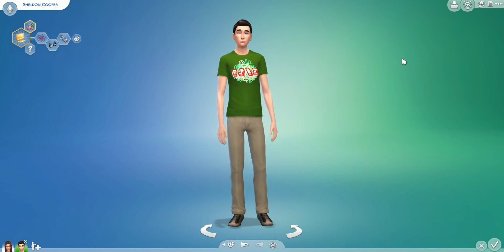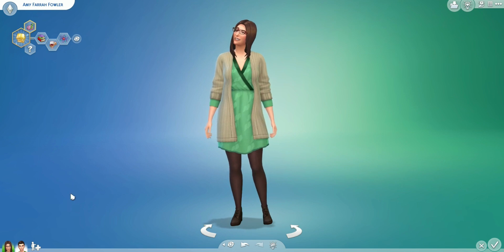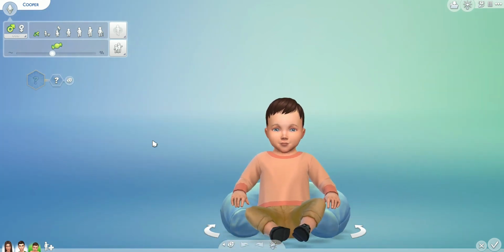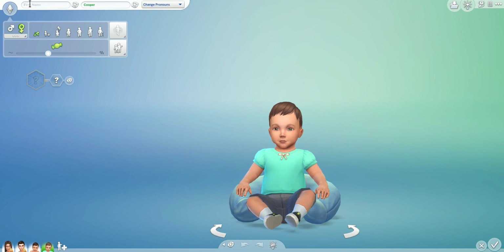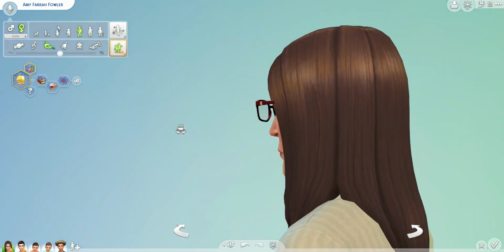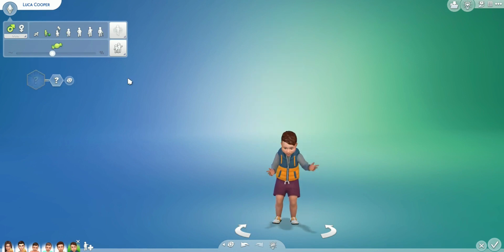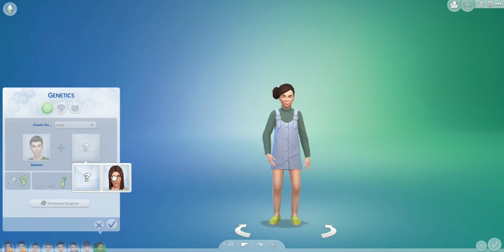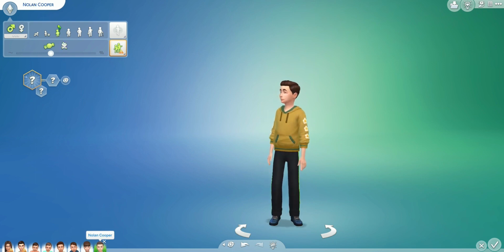What If These Sims Had Babies? || Sims 4 || (ADDING IN INFANTS! Sheldon and Amy)